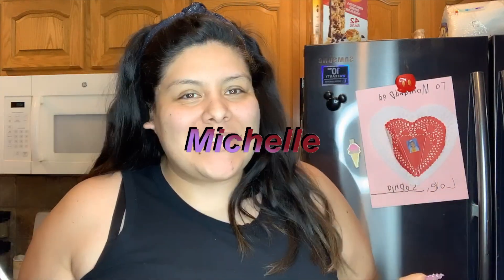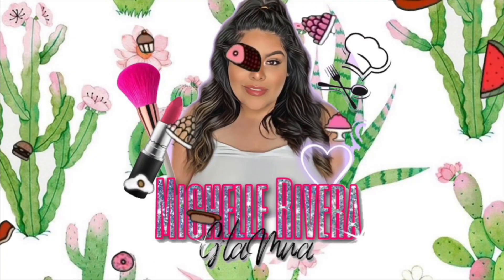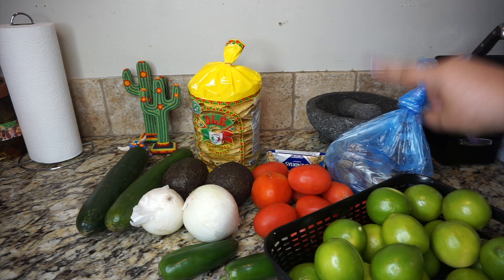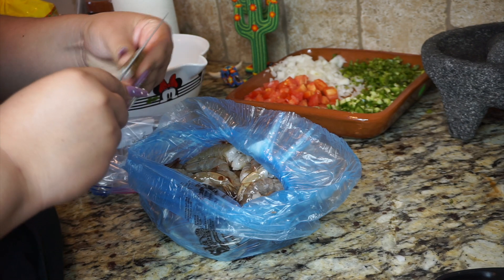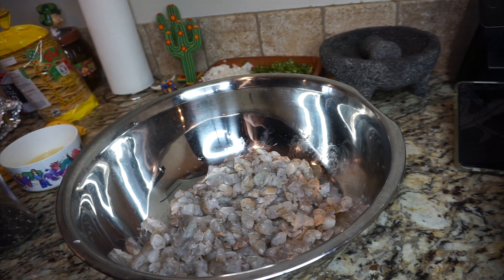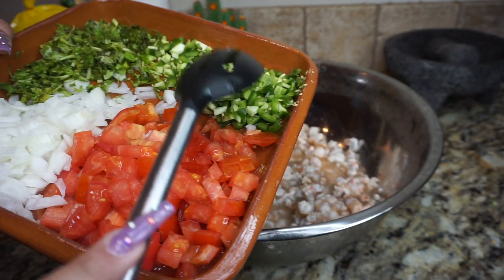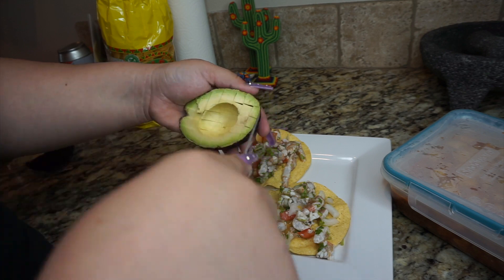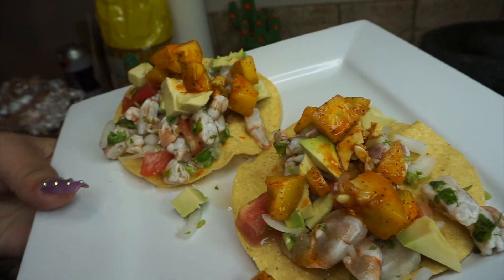HOW TO MAKE CEVICHE DE CAMARON l SHRIMP CEVICHE l EASY RECIPE l RECIPE MY WAY l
Shrimp ceviche, ceviche de camaron! Thats what you guys have been asking for. This pairs perfectly with the hot weather we're having. I want to thank you guys so much for 4K here on YouTube y'all make my heart happy!!

I hope you liked todays video.
What other recipe would you like to see?
Let me know down in the comments or over on my other social media platforms!!

I'll see you in my next one !

MEEE_CHY